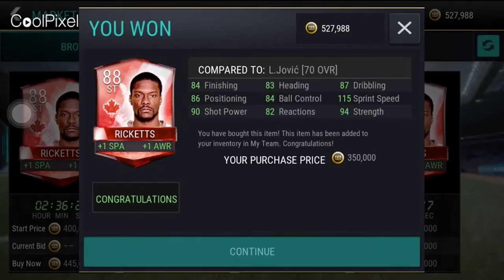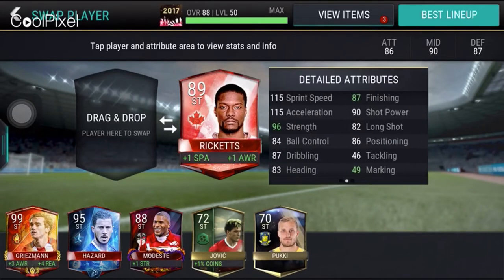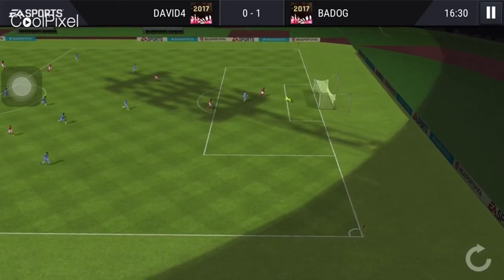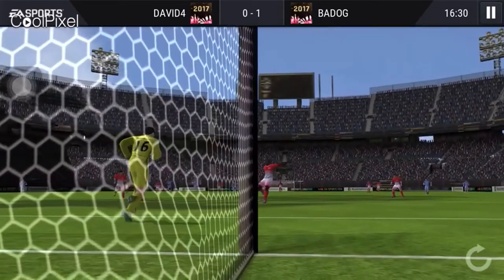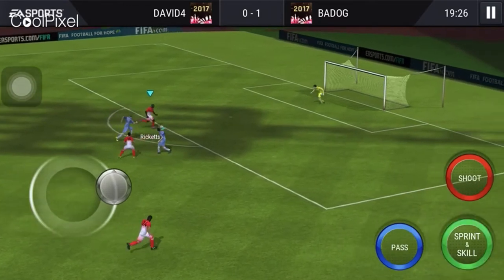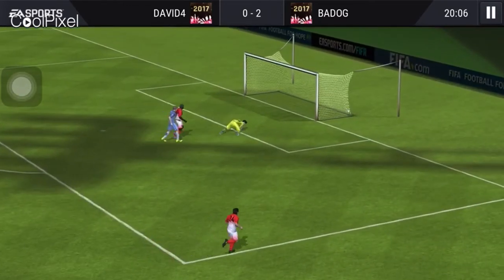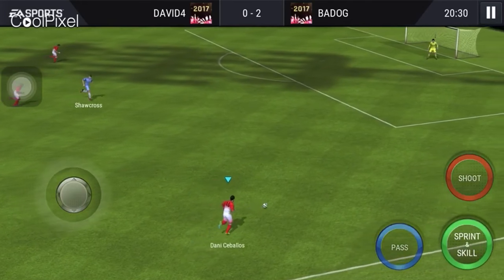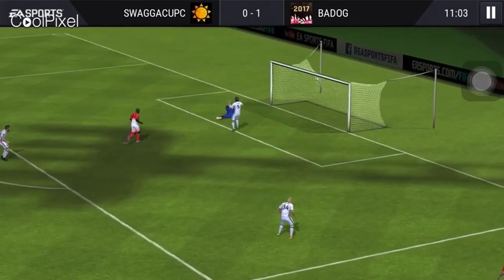RICKETTS 88 ST THE CANADIAN FLASH FIFA MOBILE IOS /ANDROID GAMEPLAY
Drop a sub if u want more 👍✌🏻
TWIITER
@ogbad370 ➕ ADD UP
SUGGESTIONS FOR OTHER PLAYER REVIEWS DOWN BELOW  IN THE COMMENT ⬇️
AIM FOR THIS YEAR 500. SUBSCRIBERS ONLY YOU CAN MAKE IT POSSIBLE EVERY SUB COUNTS AND MAKES A DIFFERENCE
CHECK OTHER VIDEOS OUT ASWELL WONT LET YOU DOWN
COMMENT FOR SUGGESTIONS
PEACE ✌🏻🔥🔥🔥